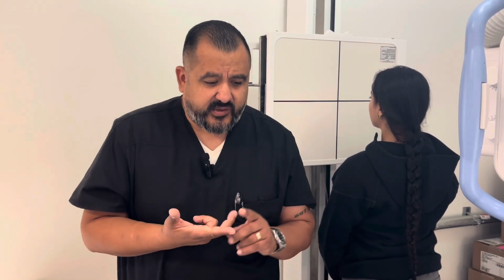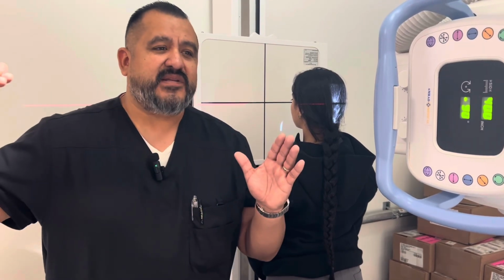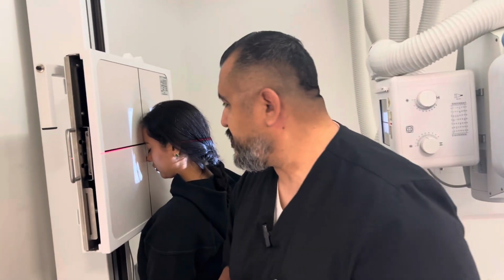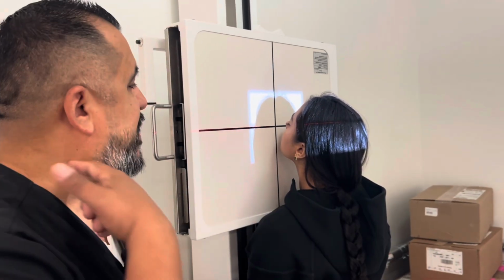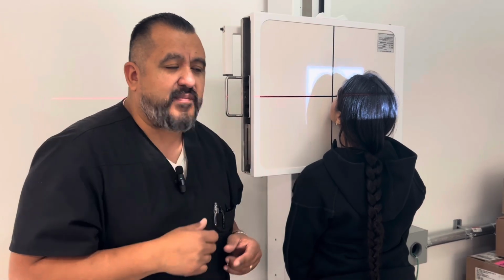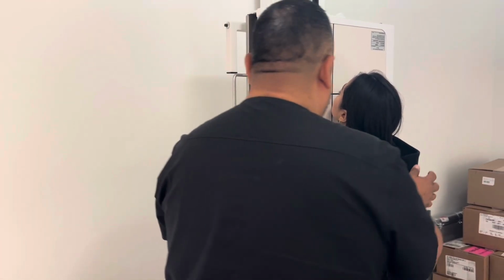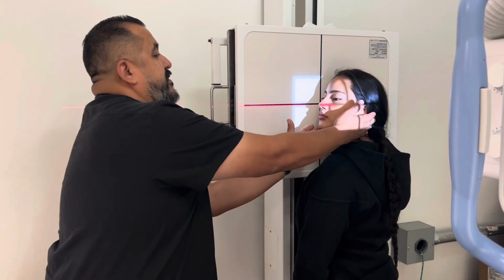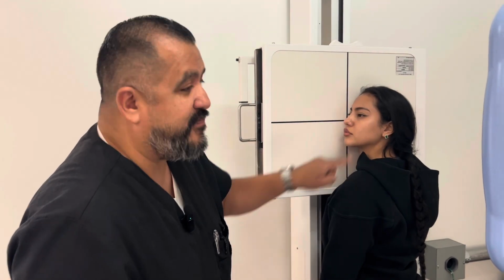Sinus X-Ray Positioning | Radiography with Mr. M